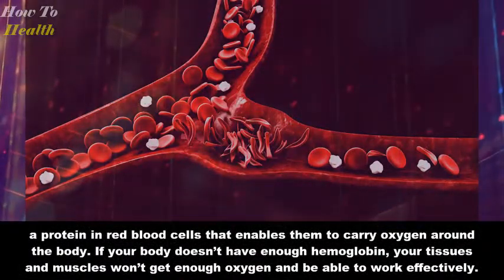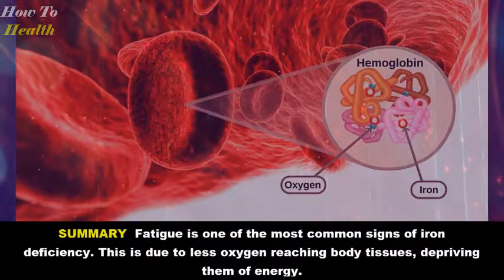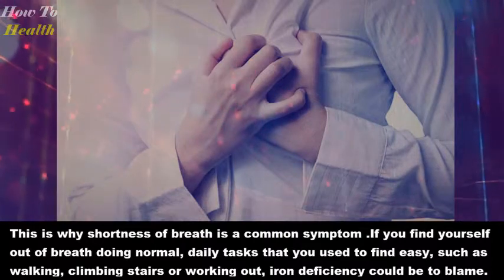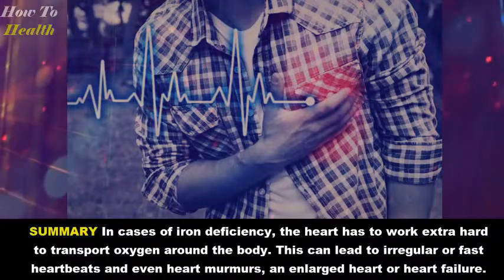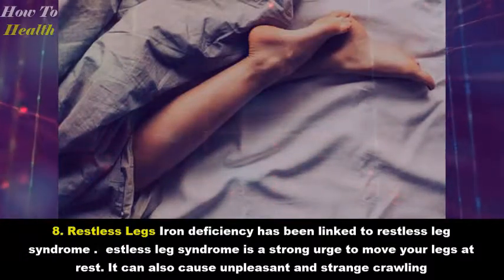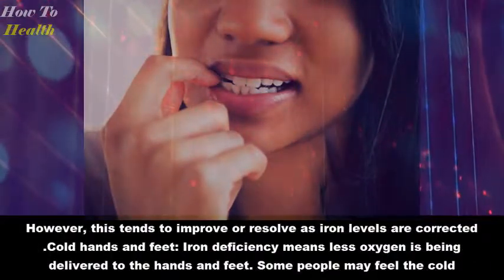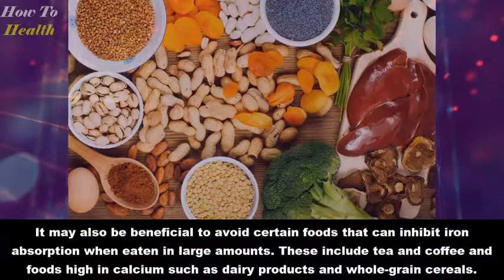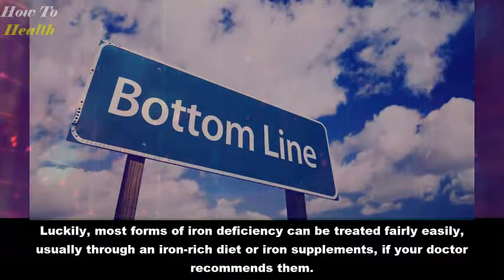Do You Feel Unusual Tiredness ! WATCH 10 SIGNS OF IRON DEFICIENCY !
Early Detection Could Save Your Life Longer.

In This Video we're gonna talk in details about these 10 Signs and Symptoms of Iron Deficiency :-

1. Unusual Tiredness

2. Paleness

3. Shortness of Breath

4. Headaches and Dizziness

5. Heart Palpitations

6. Dry and Damaged Hair and Skin

7. Swelling and Soreness of the Tongue and Mouth

8. Restless Legs

9. Brittle or Spoon-Shaped Fingernails

10. Other Potential Signs